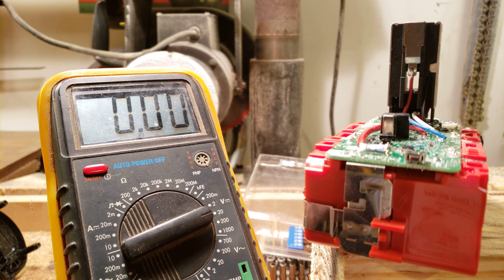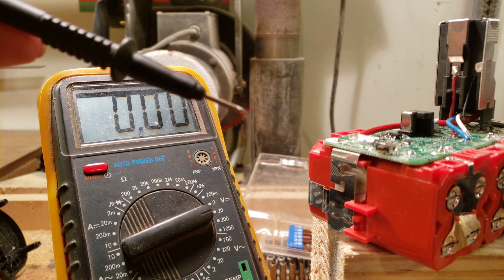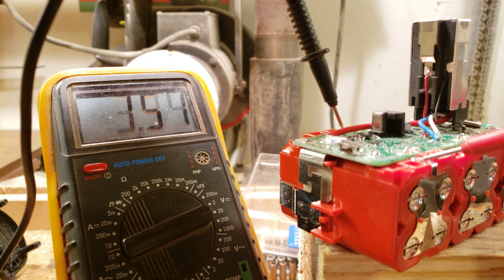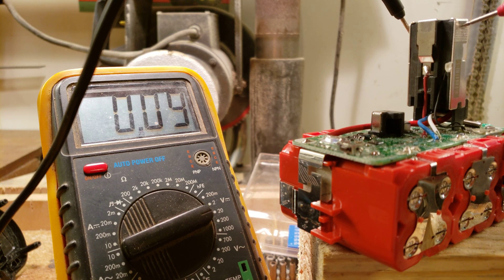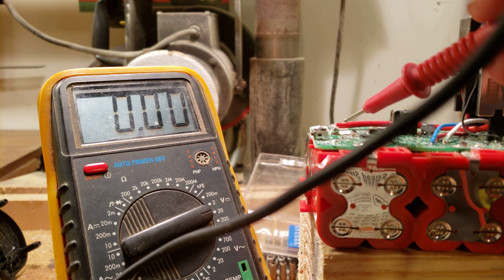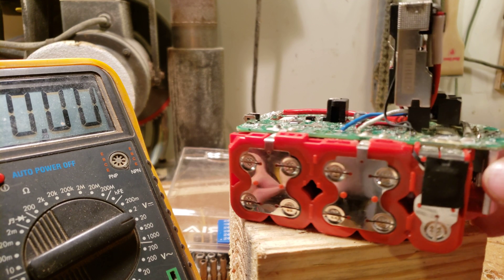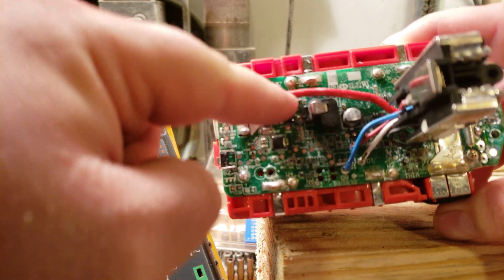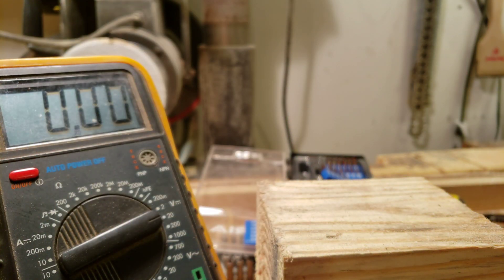Ryobi P191 Battery Attempted Fix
Bought a Ryobi P191 3Ah battery pack in 2018. Battery charger reports defective. Took it apart and got different voltage readings!

Notes: Samsung 25R is still in production, just now with green wraps. Still a wide arrangement of other Samsung 18650 batteries with baby blue wraps.